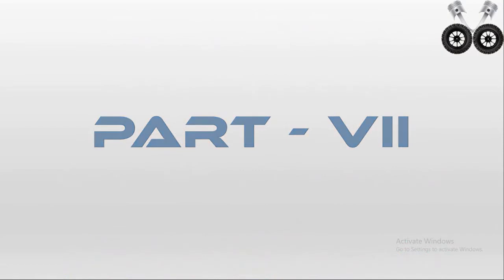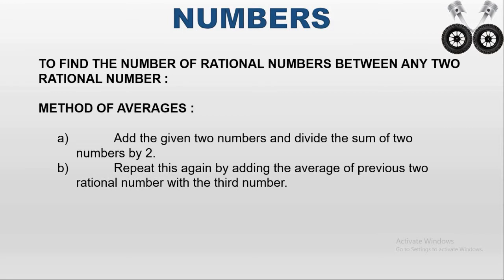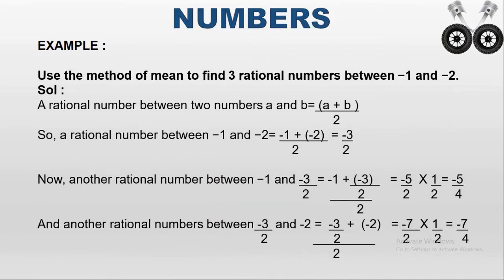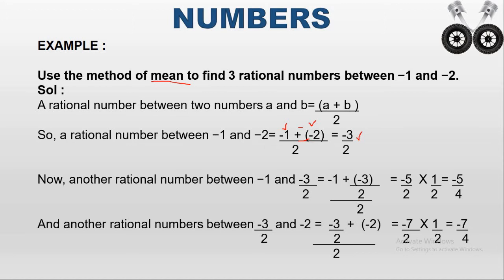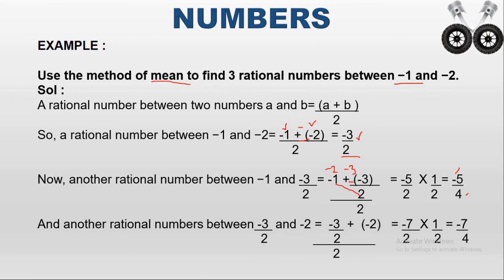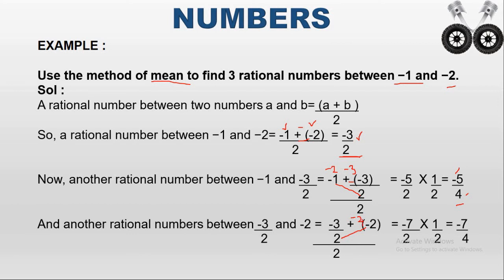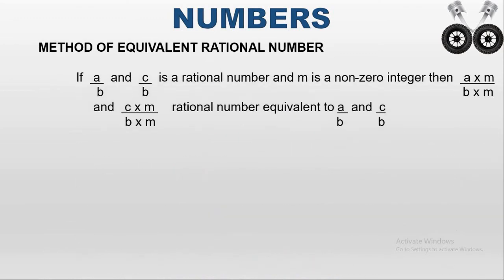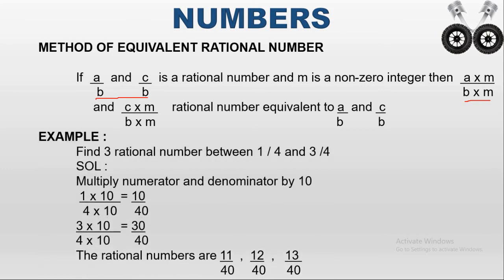Tamil Nadu State board Mathematics - Class8 Chap.1-Part7-Rational No. bet. any 2 given Rational No.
Tamil Nadu State Board - Mathematics

Briefing about - Rational Numbers between any two given Rational Numbers in Chapter 1 for Class 8th mathematics.
Awaiting for your kind reviews and comments to correct in our upcoming videos.

Best wishes for your future and hope this video will support you to understand Maths in an easy way.